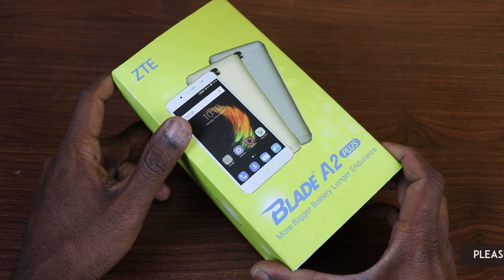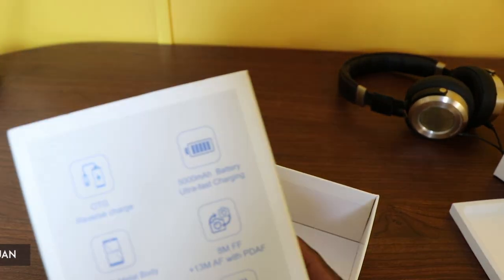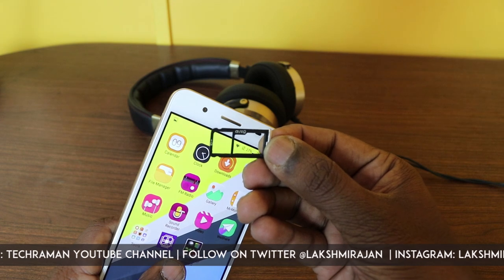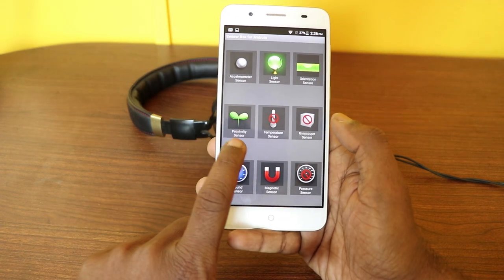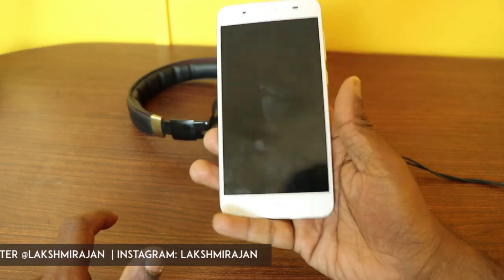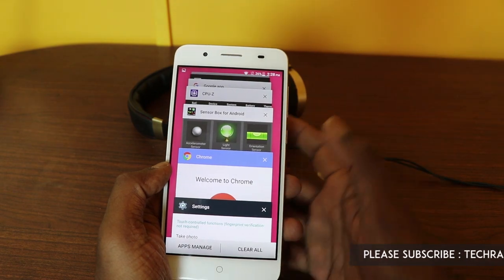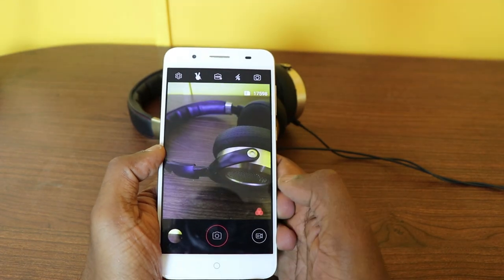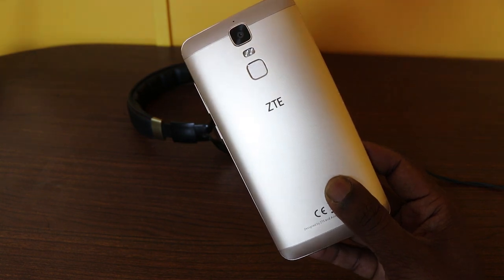ZTE Blade A2 Plus Unboxing Hands On Review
ZTE is a Chinese company and they are coming back to the Indian market with their ZTE Blade A2 Plus from their ZTE Blade series. This Blade A2 Plus boasts of 5000mAh battery and has a 5.5" display and has a full HD display. Here is the ZTE Blade A2 Plus unboxing and first look.

If you can understand Tamil, You can also check my TechTamizha YouTube channel.

Tech Tamziha is a Tamil YouTube channel for gadgets, mobile, technology reviews, news and opinions. It covers tech news in Tamil, mobile reviews in Tamil, and technology opinions in Tamil.

Also see other playlists for more specific Tamil Tech videos.